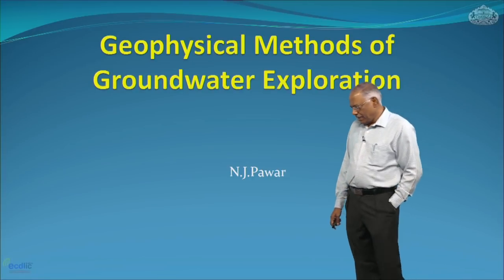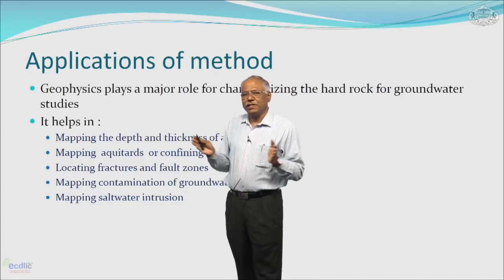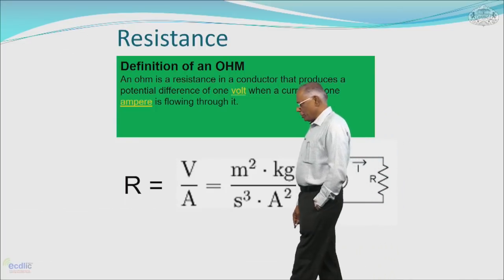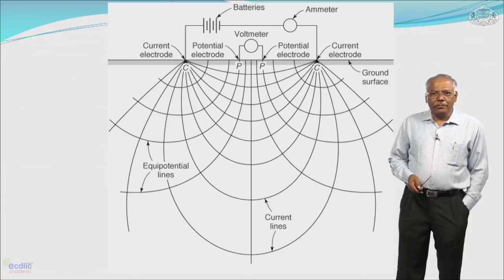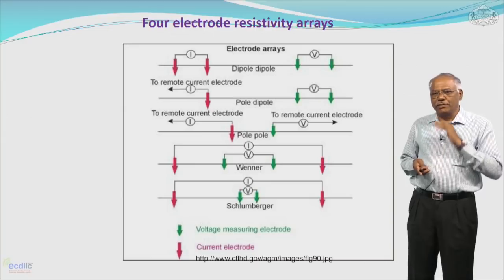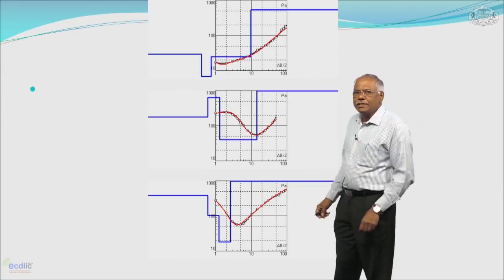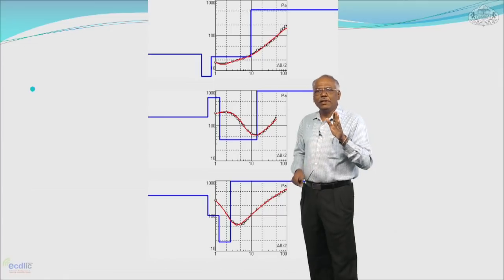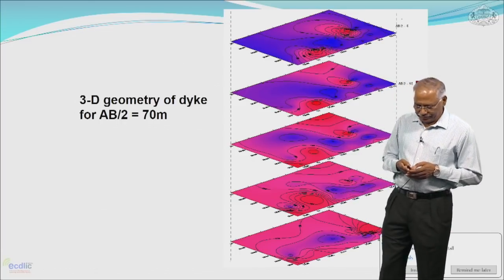Geophyscial Methods of Groundwater Exploration.